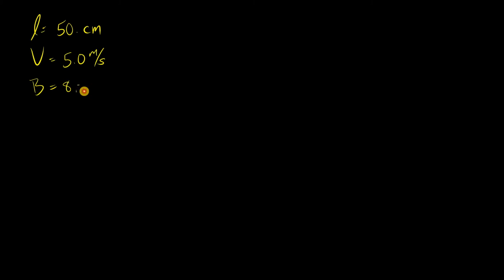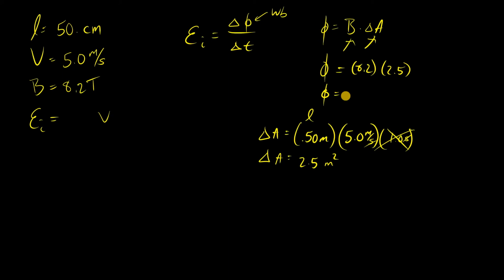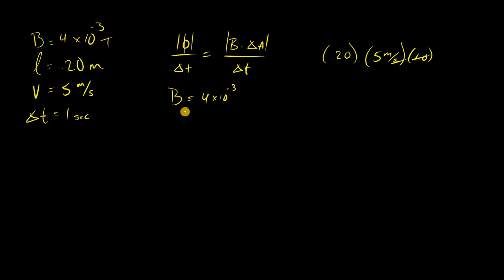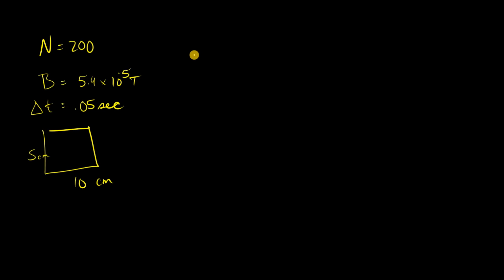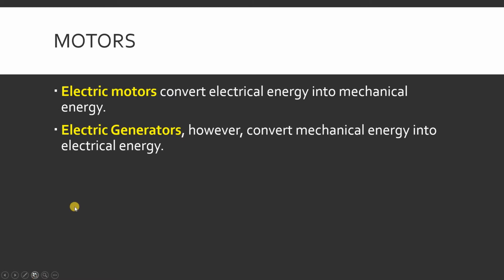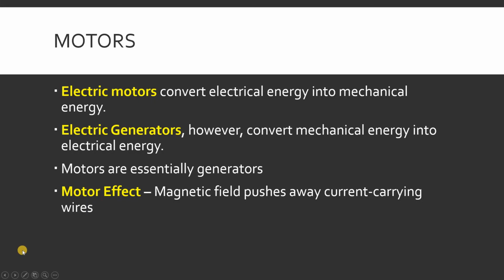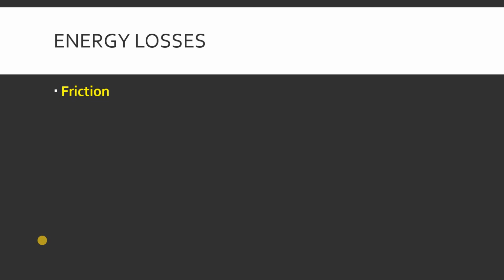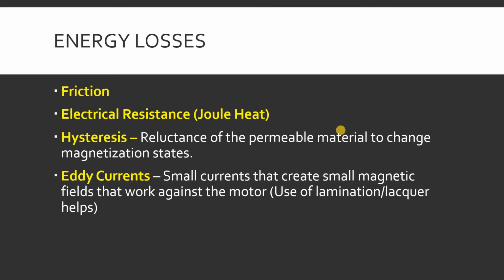LCA Physics Lesson 142 (Motors and Torque)